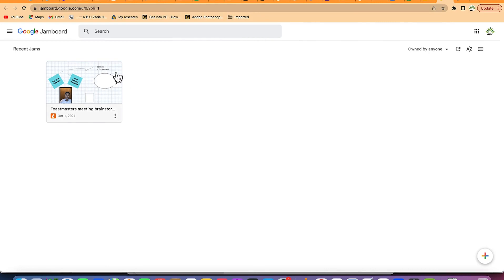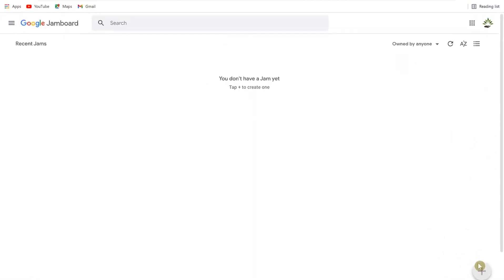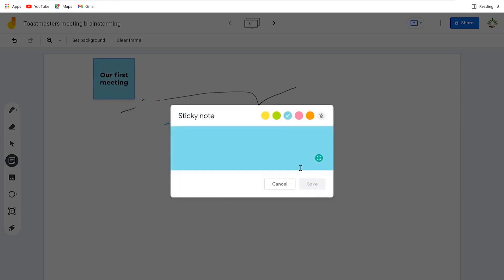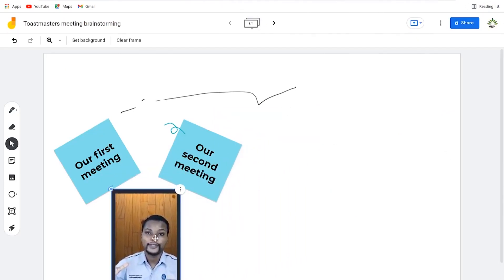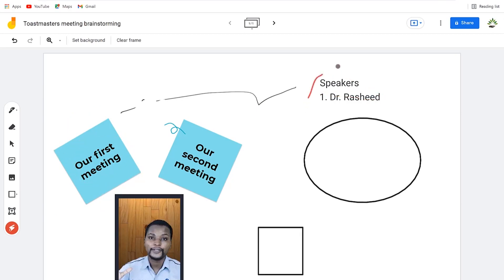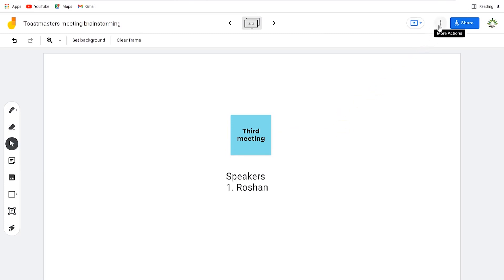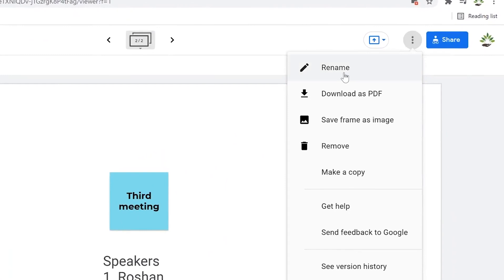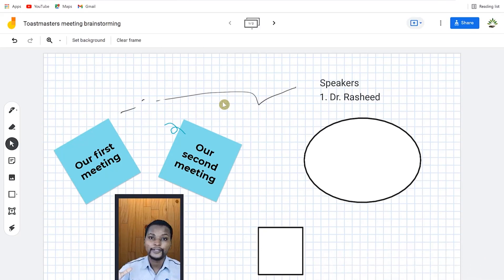Google Jamboard For Beginners 2023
Google's New student in the class is Jamboard! Check out this amazing collaborative app that is available to everyone online.
Create Post-it notes, share ideas, brainstorm, and work on a plan. Jamboard allows you to work as a team and stay organized.
New features are constantly being added as more and more people use them.